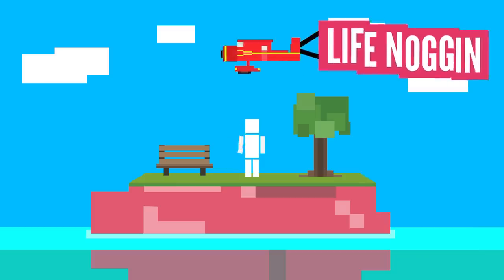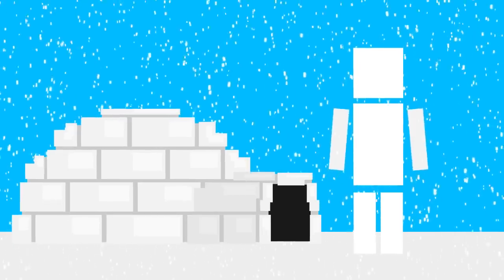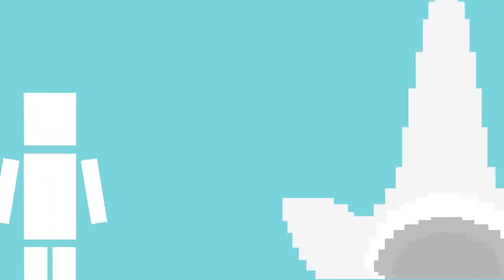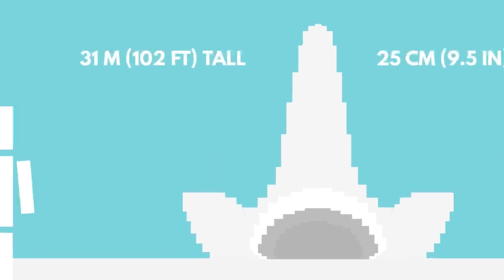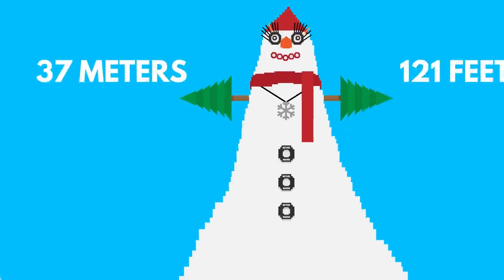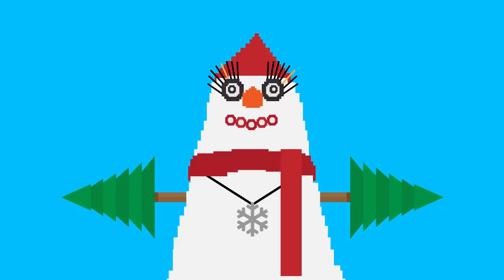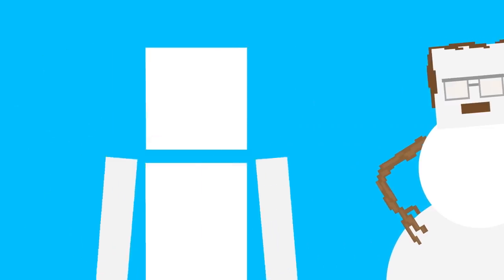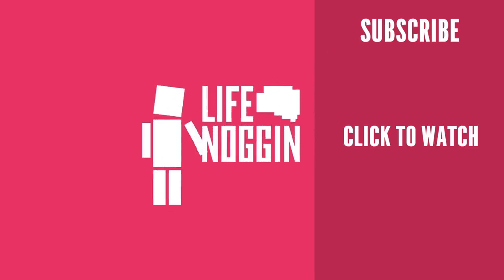How High Can We Build With Snow?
How high have some people built snow sculptures? Winter is finally giving us a ton of snow, so could we theoretically build that snow up into space?

Written by Asheeln Knutsen